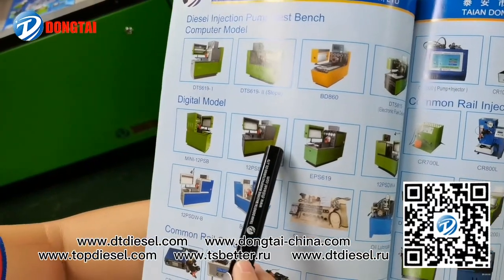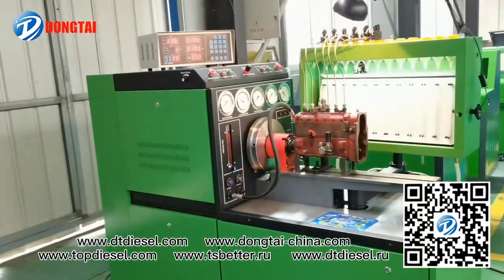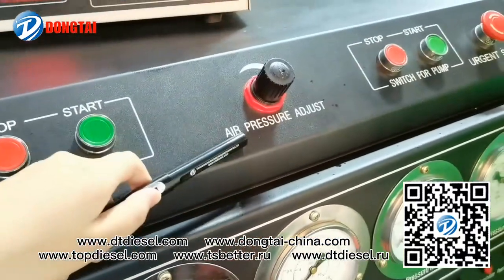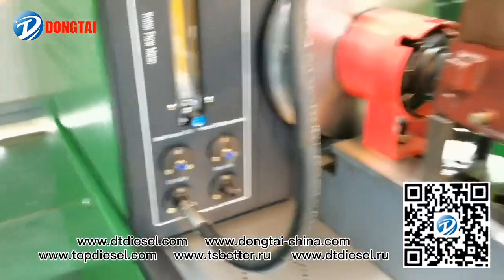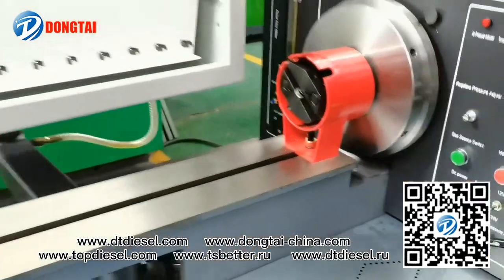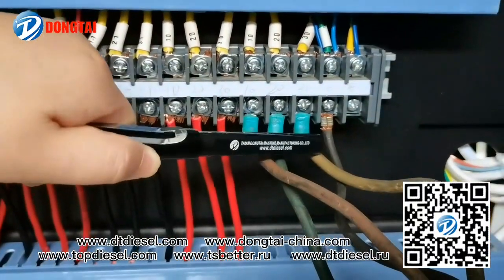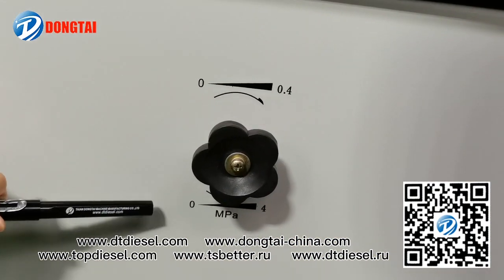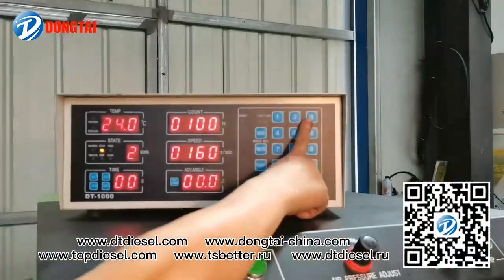12PSB Diesel Injection Pump Test Bench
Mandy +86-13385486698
TAIAN DONGTAI MACHINE MANUFACTURING CO., LTD
12PSB series diesel fuel injection pump test bench adopt high quality frequency conversing device, and it has characteristic with hi-reliability, ultra-low-noise, energy save, high output torque, perfect auto-protecting
function and operate easy. It is the kind of product with high quality and good price in our business.
 Used for BOSCH in line pumps of K,M,MW,A,B,BV,P(ZU,ZW,ZM) and BOSCH rotative distributor injection pumps EP/VA,EP/VM,VE….F…,also used for Chinese pumps such as Ⅰ,Ⅱ,Ⅲ ,K,P7,BQ.etc.